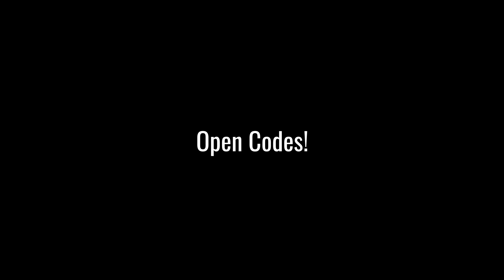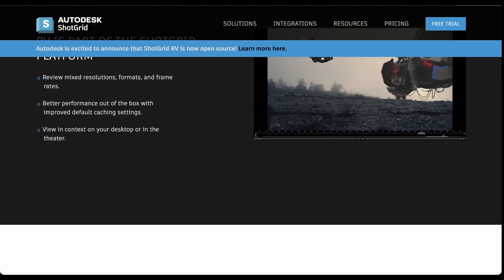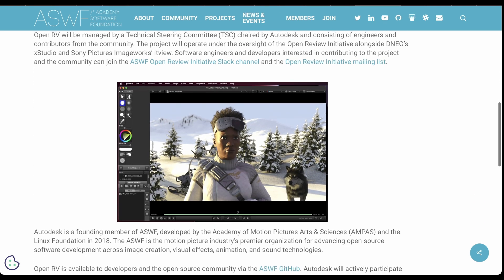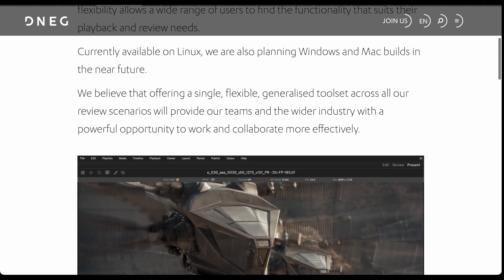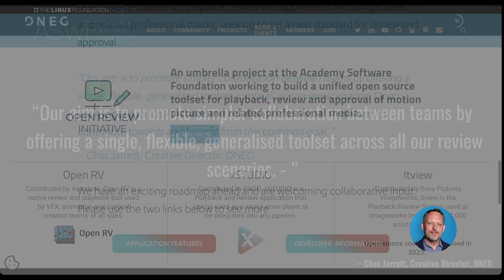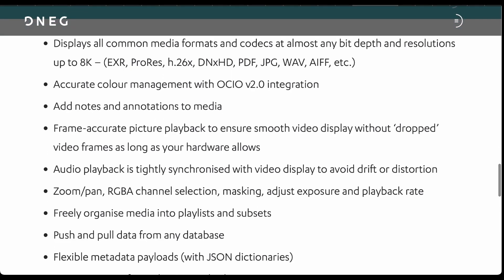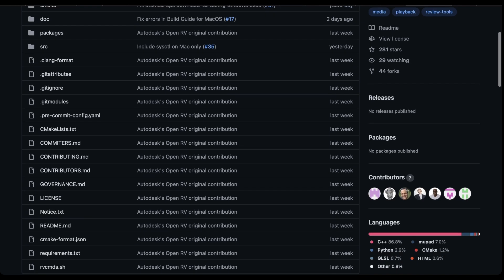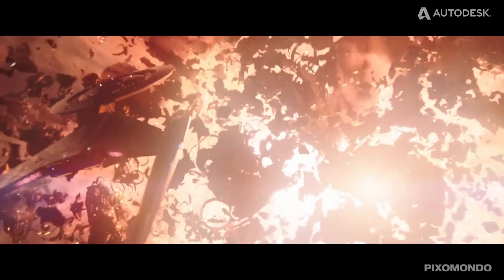Autodesk Open RV & xStudio Now Open-source!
Brand New Opensource tools are here for film, animation, and VFX artists.

██████  Assets & Resources  ████████████

00:00 Intro
00:41 Open Codes For RV
01:36 XStudio
02:13 Open Review
03:17 GitHub Source
03:56 Final Words